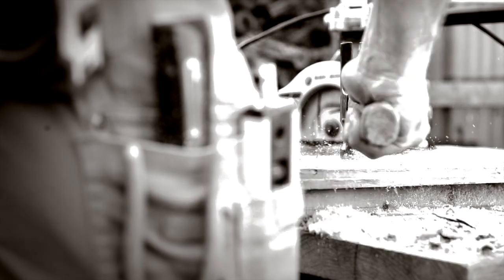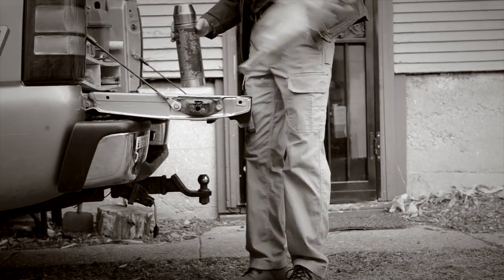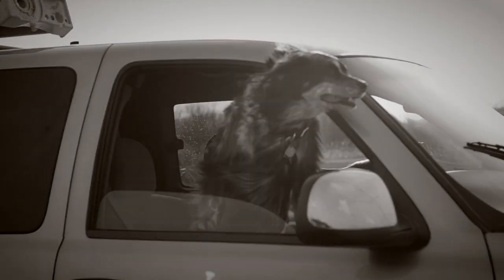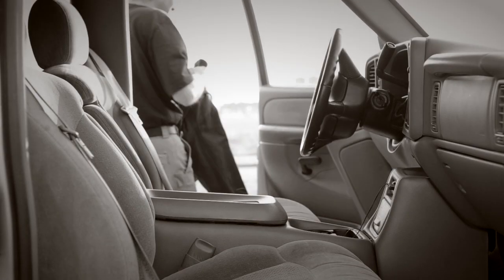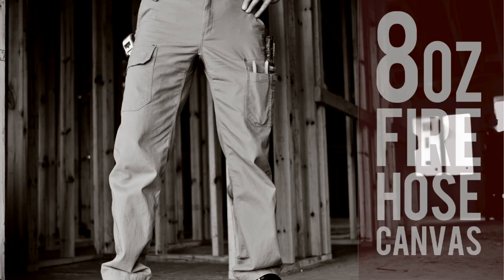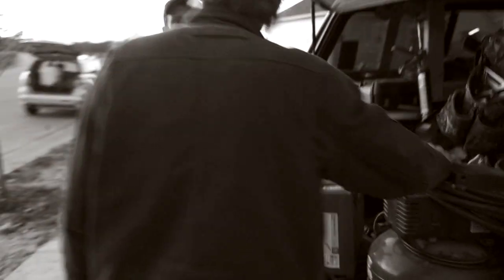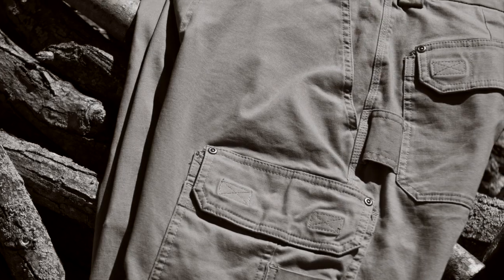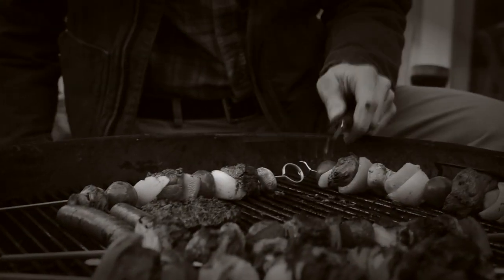Duluth Flexfire Pants 9b 1080.mov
Spec piece on Mens Flex Firehose pants produced by Orange Cone Creative.